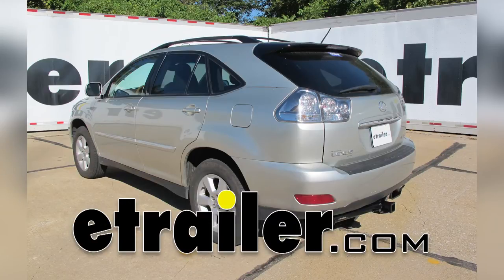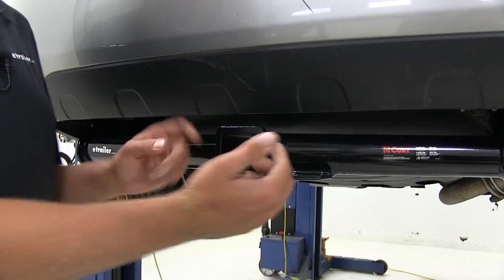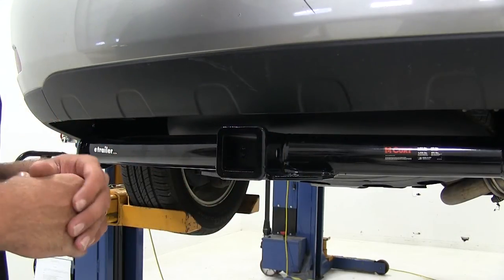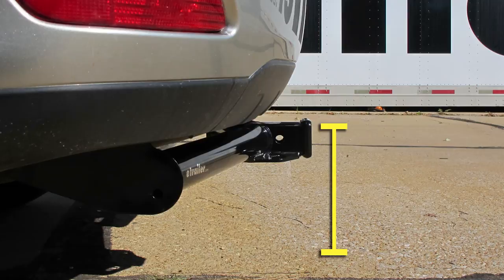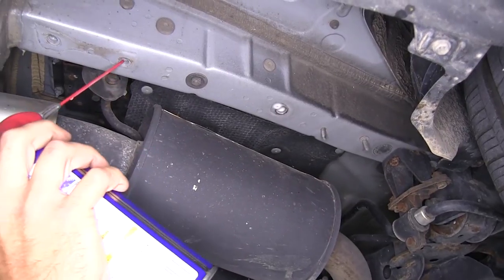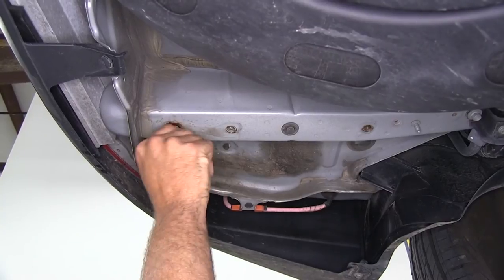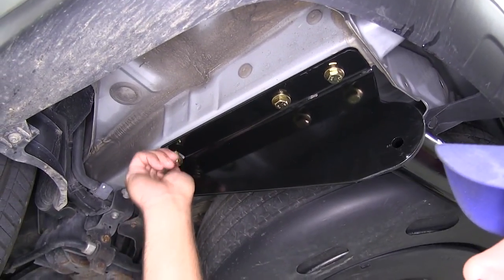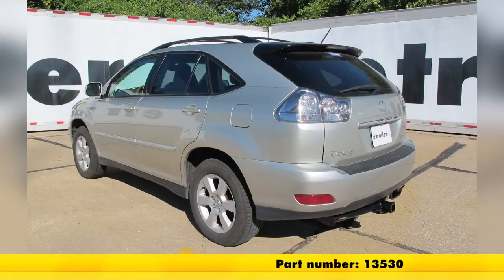etrailer | Trailer Hitch Installation - 2006 Lexus RX 330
Today on our 2006 Lexus RX330 we're going to take a look at and show you how to install the Curt, custom fit, Class III trailer hitch receiver. This has the 2 inch by 2 inch opening, it's part number is 13530. Here's what our hitch looks like when we get it installed. As you can see it's a really nice custom fit hitch. It's going to follow right along with the underside of the rear fascia here and then it's going to step down, around, underneath our tailpipe there. Now that makes it really easy to get installed because now we don't have to worry about lowering our exhaust or anything like that. This is a class III hitch, so we have a 2 inch by 2 inch receiver tube opening.

With your class III that opens up a lot of options as far as what you want to put in your hitch. Whether you're going to be doing your towing, you've got a 5/8ths pinhole here, works great with the anti-rattle devices, hitch pins and locks, standard pin and clip. No problem getting our ball mount secured, but also for cargo carriers, for bike racks. As far as towing is concerned it's also important if you're using some of the larger bike racks and stuff like that. We're going to have a 350 pound maximum tongue weight. That's the maximum downward force we can put here at the receiver tube opening.

The hitch also offers a 3,500 pound gross trailer weight rating. It's going to be the total of our trailer and everything that we've got loaded up on it. If we move into a weight distribution setup our tongue weight's going to increase to 400 pounds where our hitch is going to go up to 4,000 but we, of course, want to look into the manual of the RX330. Make sure it can handle those loads, if not we'll go off of whichever is the lowest. We've got convenient safety chain connection points here, we shouldn't have any real issues getting safety chains connected if we are going to be doing some towing. Maybe those great big clevis hook styles might give us a little bit of an issue but everything else should be pretty nice and easy to secure.

The hitch also offers a really nice, straight forward installation. We remove a tow hook from each side and then we use the three provided bolts on each side to secure our hitch to our frame. No drilling, modifications or part removal required. A couple measurements that you'll find helpful in selecting your ball mount, bike rack or even hitch cargo carrier will be from the ground to the inside top edge of the receiver tube opening we've got about 14 1/2 inches. Then from the center of our hitch pinhole to the outer most edge of our bumper we've got about an inch and a half. The first thing we're going to do for installation is to remove the tow loops that are hanging out of the bottom.

We'll need a 14 millimeter socket and we'll back out the two bolts holding each one in. One here on the driver's side and the other one over on the passenger. While we're here we can also see our third attachment point which is going to be the weld nut located right here. If it has one we'll pull the cap out that's in our weld nut there and we're going to hit this one especially with some spray lubricant, but we'll do the other two as well. What we want to do is clean it out and free it up of any debris that might be in there. A little dust or rocks or rust, you never know what might be in there. Just get it nice and cleaned out using a nylon tube brush, part number 814092. You can get that on our website if you don't have one. Since these are a little bit older weld nuts we're going to take one of our factory bolts and make sure we can get it threaded in there, get it to start. Last thing we want to do is find out that our holes are rusted and we've got to clean them out after we're holding the hitch up. We'll go check the other side and then we can get our hitch in place. It's a good idea to get yourself an extra set of hands. It can be a little bit cumbersome. What we want to do is lift it up to our weld nuts and we're going to lift it around the exhaust there and then we'll take one of the M10 bolts with the conical tooth washer, we want that washer to face up towards the hitch. Put it up in place and then thread it in. Once we get a couple good turns on that one we'll go over and get our other side taken care of. Once we have two of those started really well we'll let our hitch rest there while we get our other fasteners in. Now let's take a quick look to be sure we have our hitch centered on the vehicle. Once we've got that in line we'll snug down our fasteners. Now we'll look in our instructions, we're going to find the torque specifications and we'll torque each of our bolts down to that specification. With